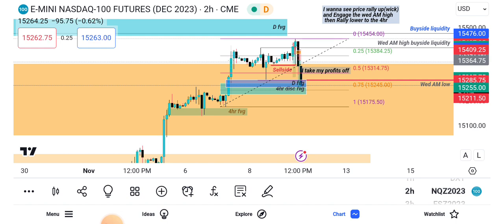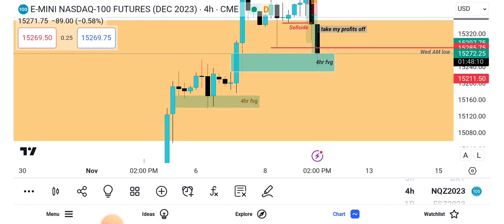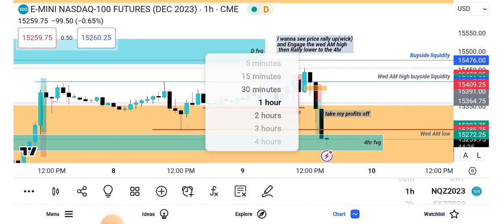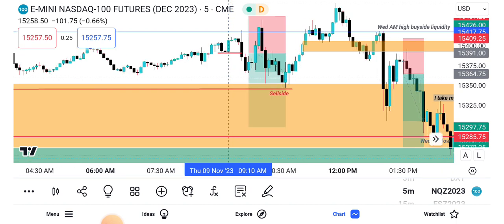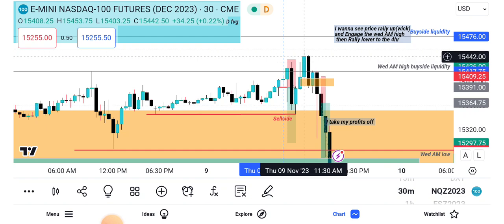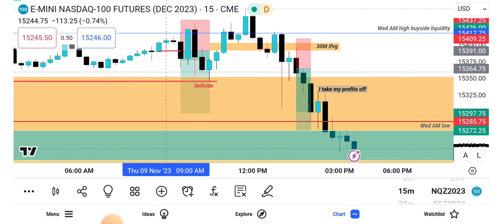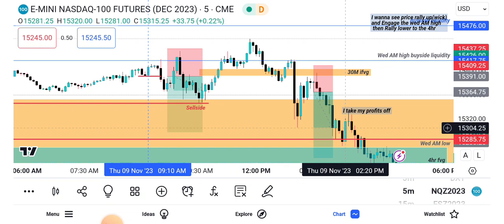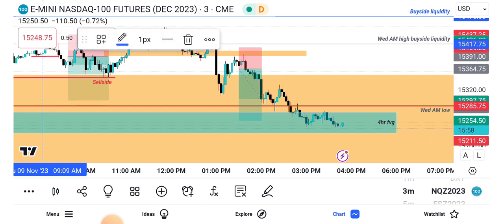DAY 3 tradereview....